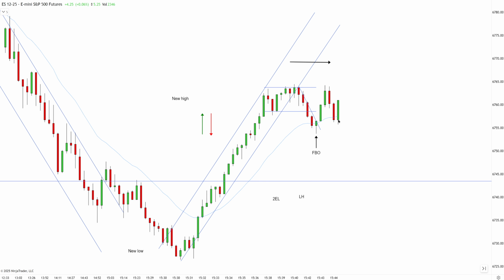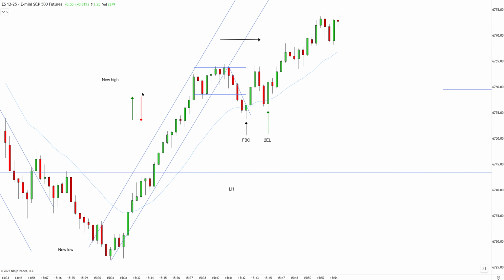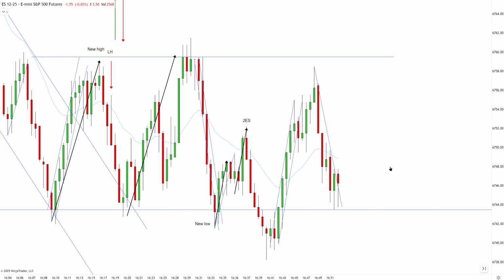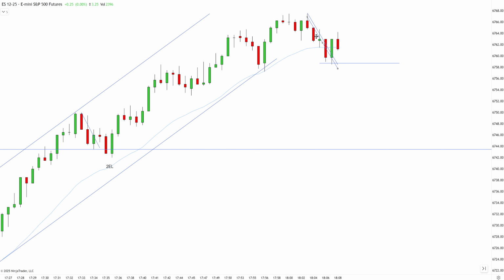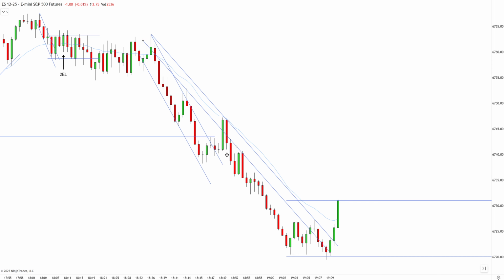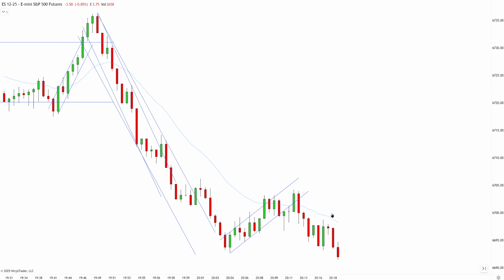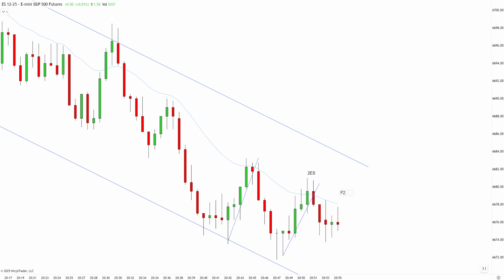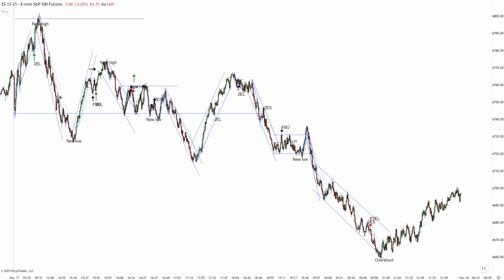Price Action Patterns - High Probability Setups